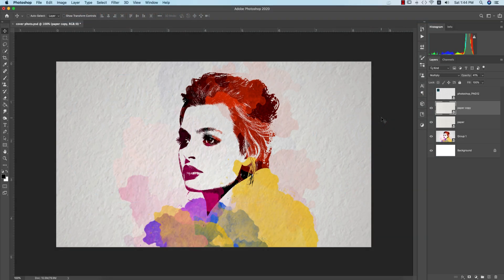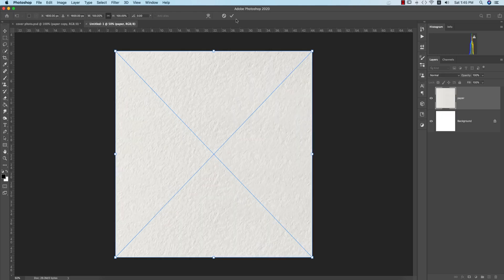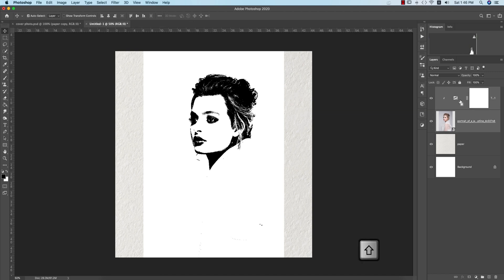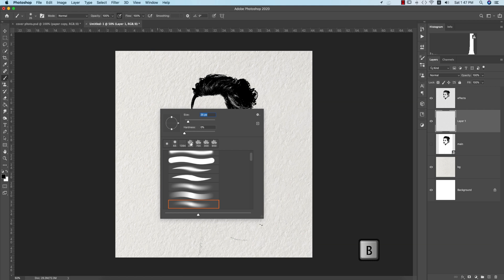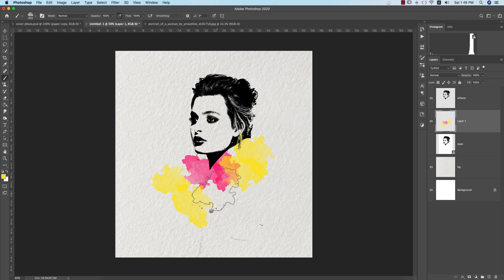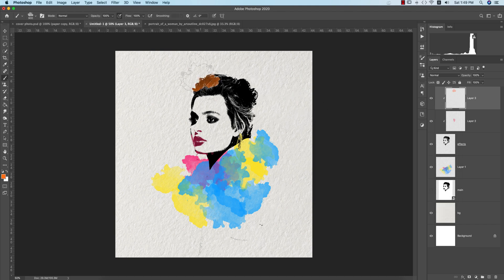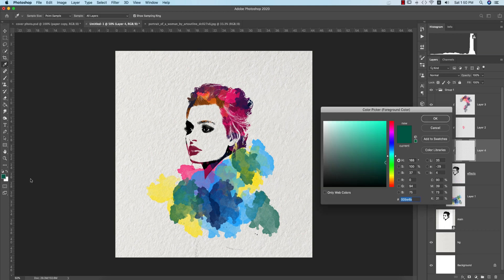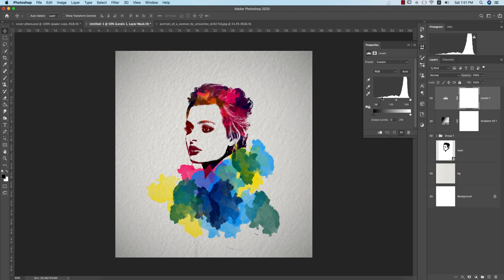Water-colour Brush Effect Portrait| Tutorials Photoshop | Photoshop CC 2020